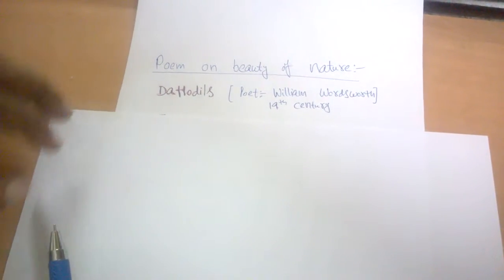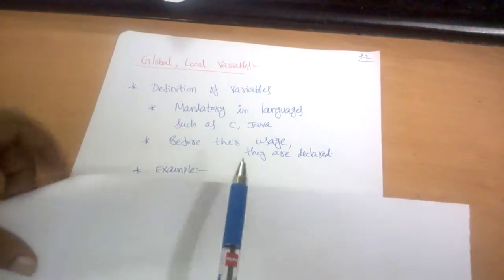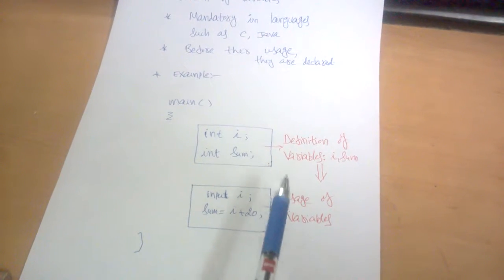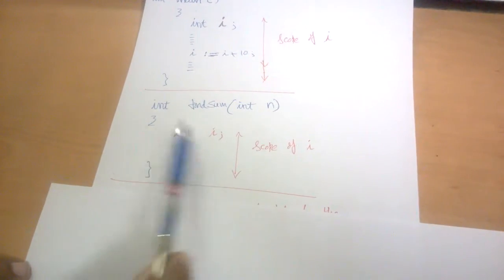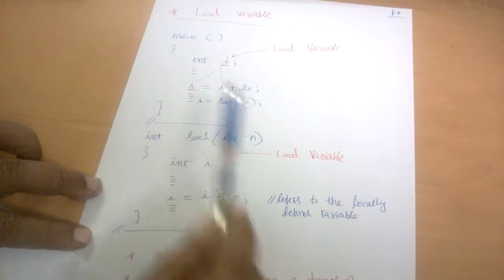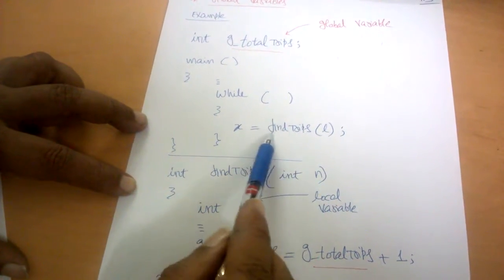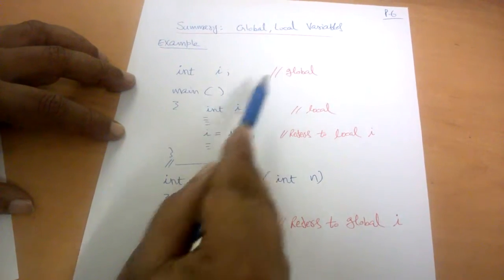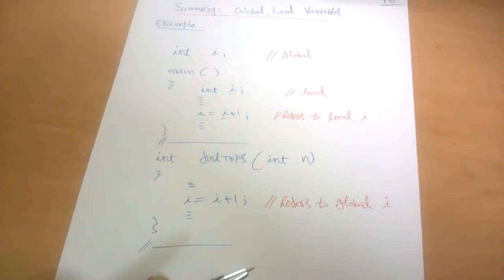Programming Concepts: Local, Global Variables: #003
Programming Concepts on Local Variables, Global Variables- K.R.Rao